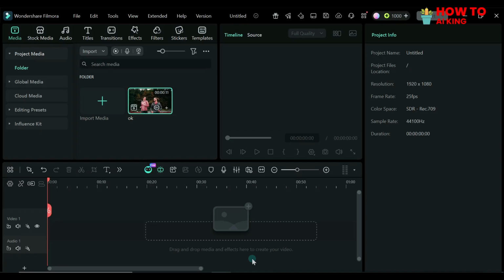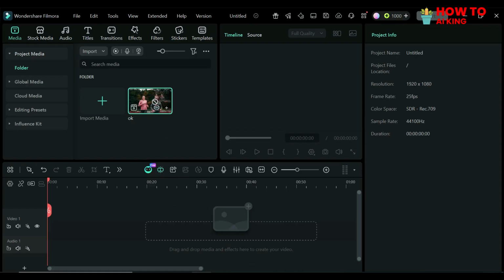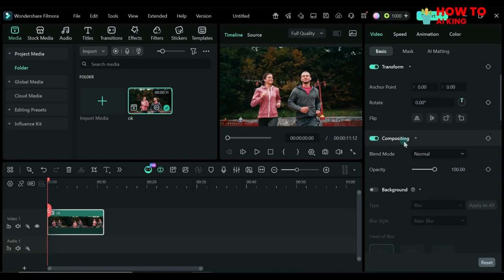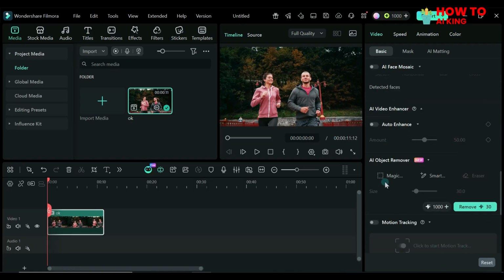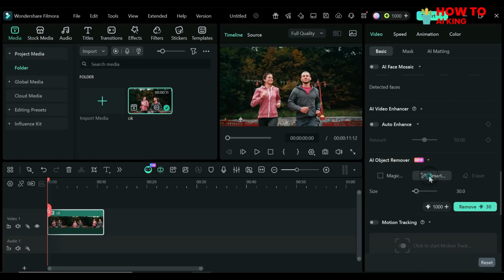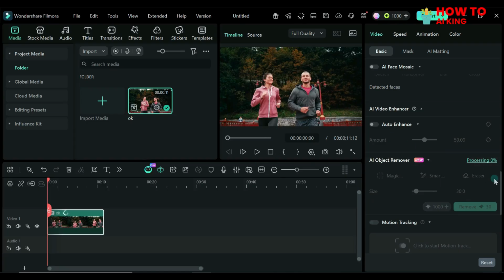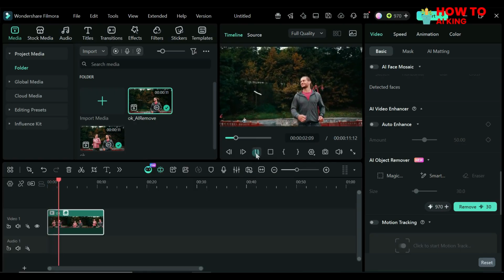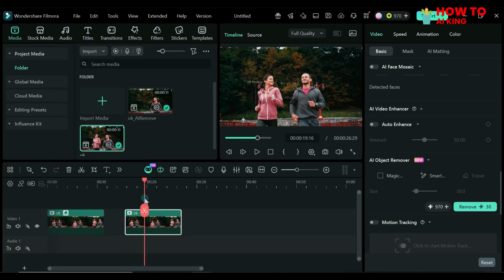The Fastest Way to Remove Objects in Filmora 15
Stop wasting time on manual masking and start using the Filmora AI Object Remover for faster video cleanup. Get professional results by letting the software handle the heavy lifting of deleting distracting elements from your clips.

Editing unwanted people or objects out of your footage used to be a tedious task requiring frame-by-frame precision. This walkthrough demonstrates how to streamline that workflow using built-in AI tools. We focus on the specific steps: importing your media, accessing the settings panel, and toggling the removal feature to clear your frame instantly.

Whether you are a beginner or a seasoned editor, mastering the AI Object Remover helps you maintain focus on your subject without the headache of complex post-production work. You will learn the exact sequence to apply these settings to your timeline, ensuring your final cut looks clean and professional with minimal effort.